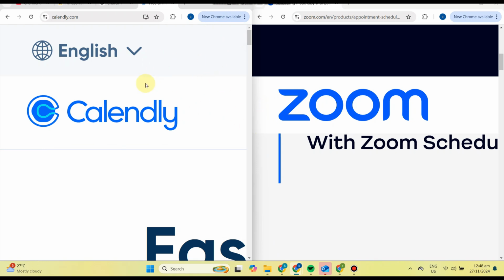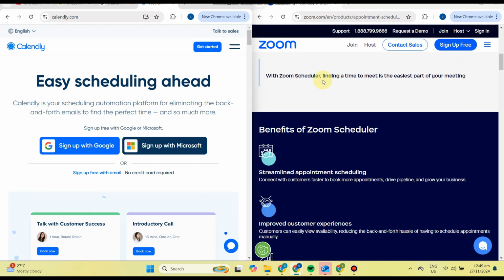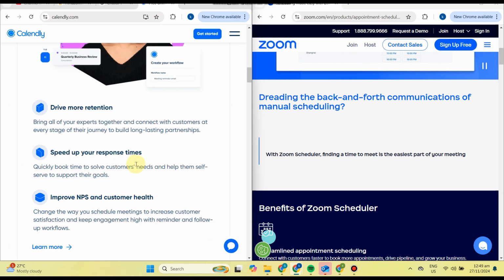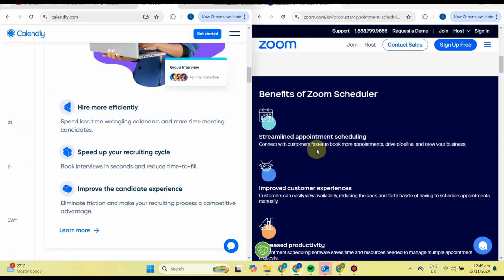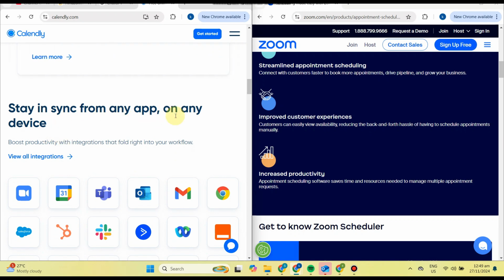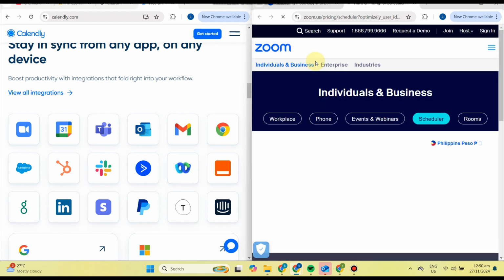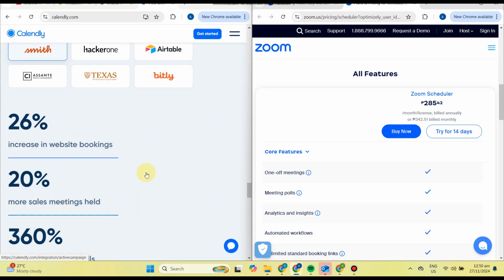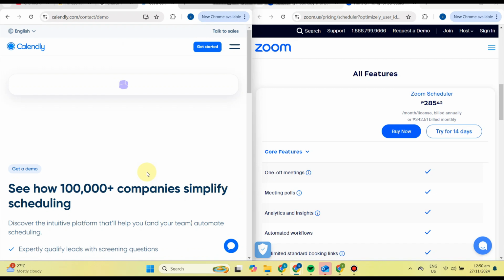Calendly vs Zoom Scheduler || Which is Better?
Trying to decide between Calendly and Zoom Scheduler? In this video, we'll compare the two scheduling tools to help you determine which one is better for your needs. Find out which platform will streamline your scheduling process more efficiently!